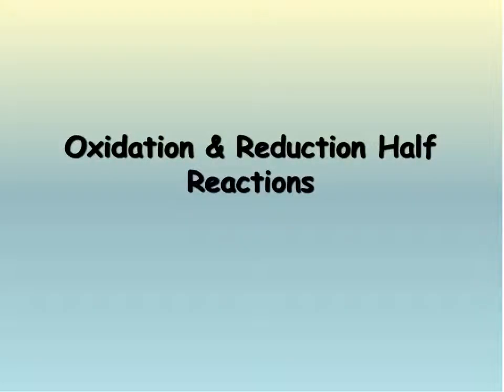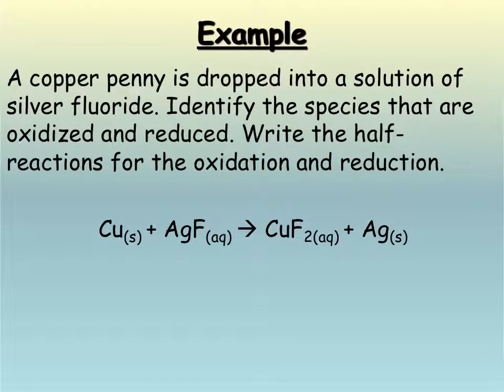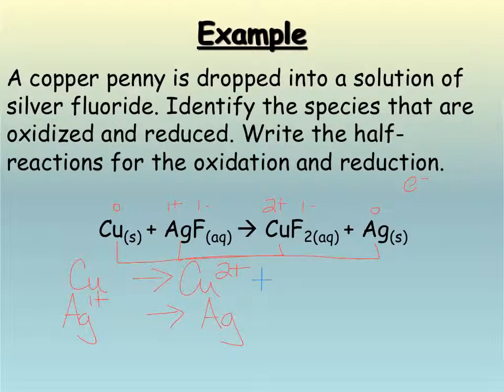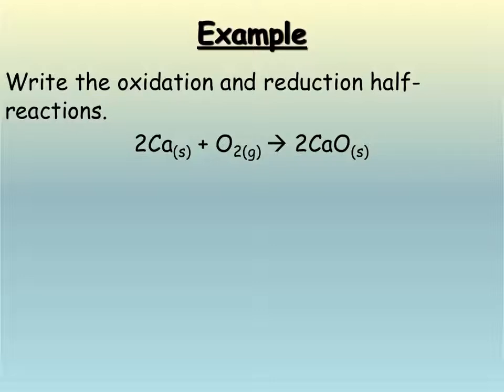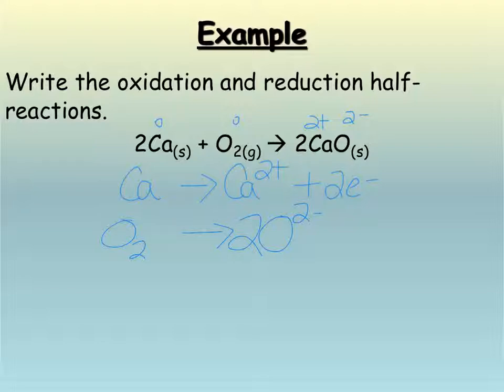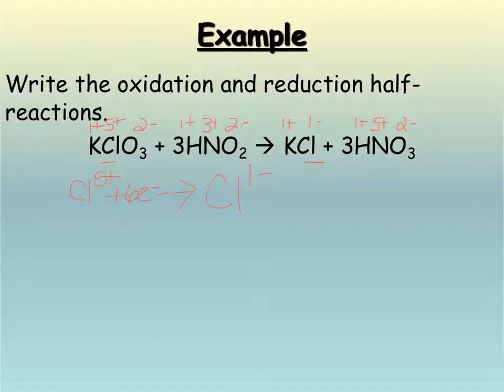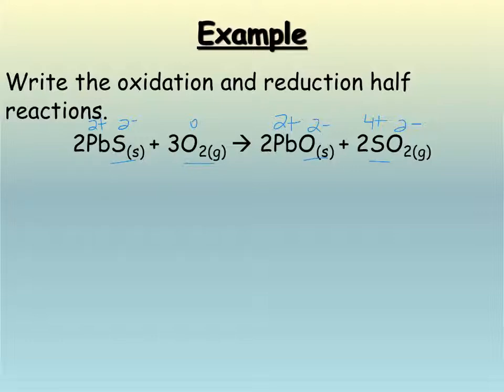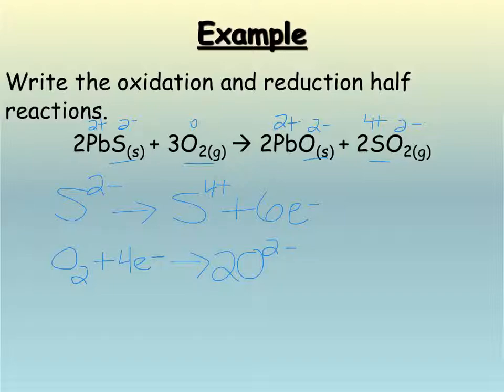Oxidation & Reduction Half Reactions